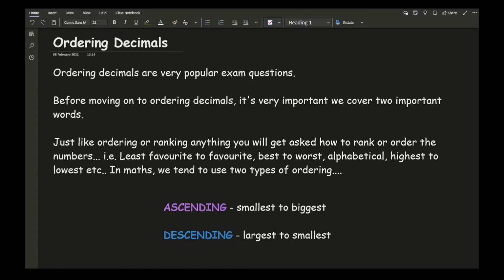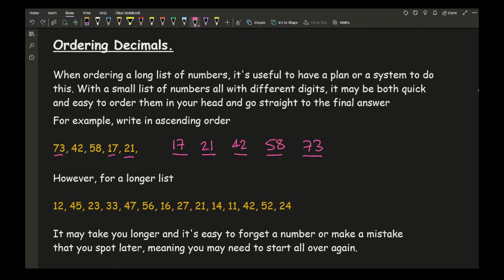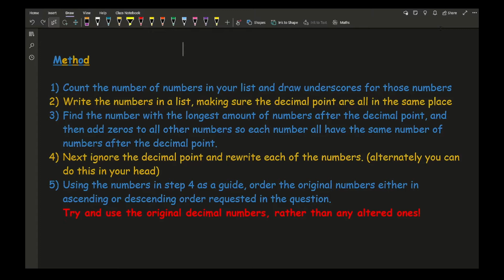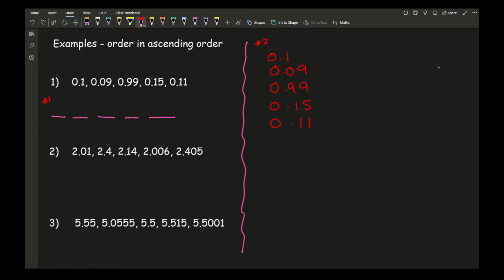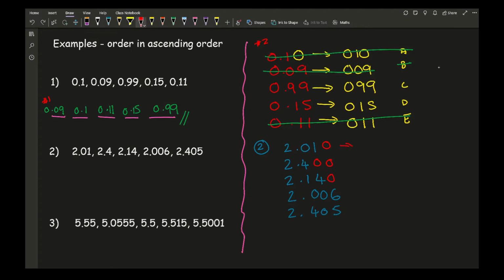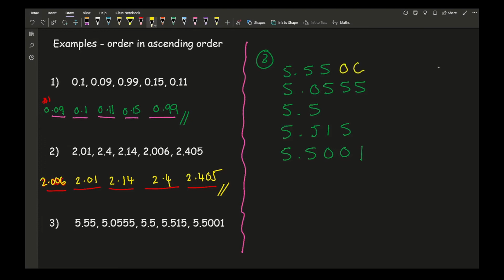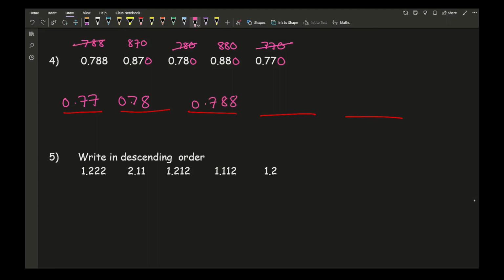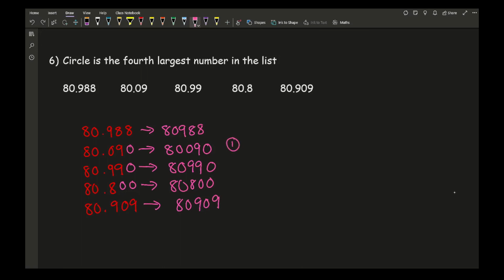KS3/GCSE Maths - Decimals: Ordering Decimals (Ascending and Descending)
This video goes through how to order a list of decimal numbers in either ascending or descending order

Worksheet with answers